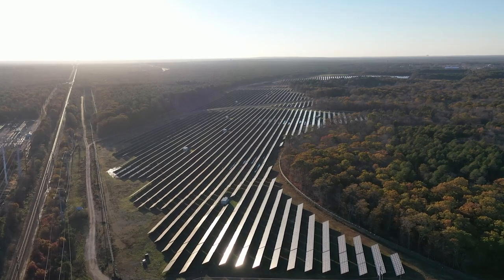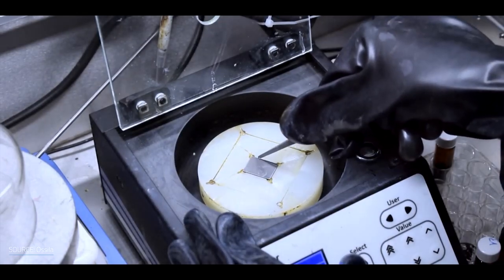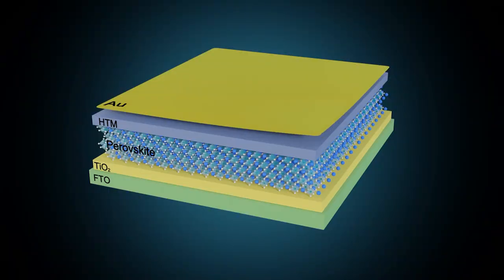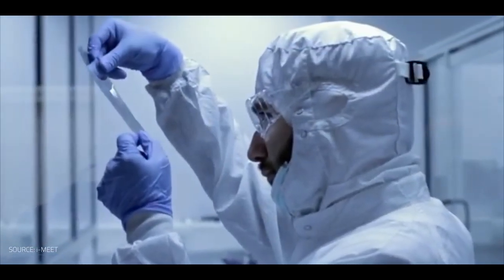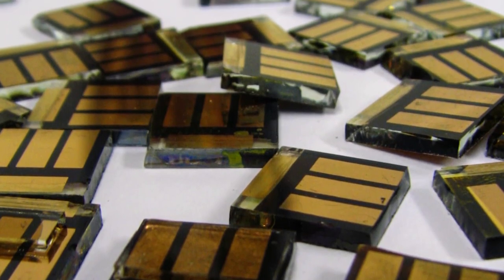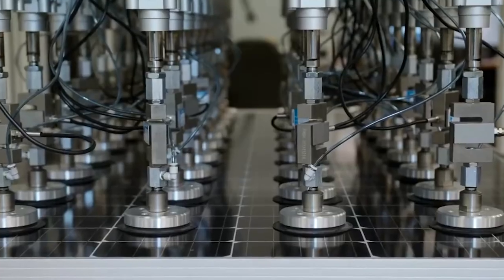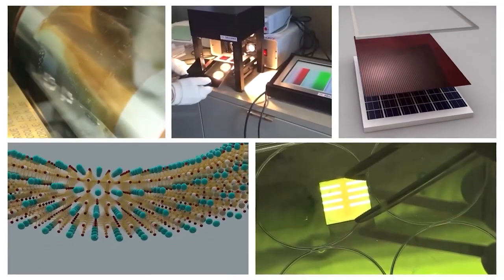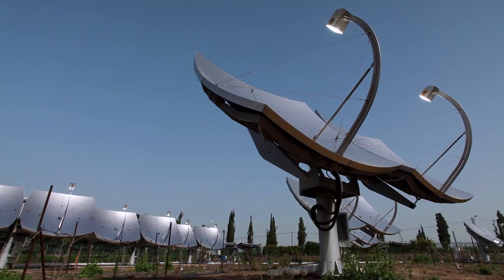The Biggest Breakthroughs in Solar Panel Technology in 2023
About Strictly Engineered
🎥 Videos about new technology, inventions and other Engineering & Science related topics.
📝 Written, voiced and produced by Strictly Engineered.